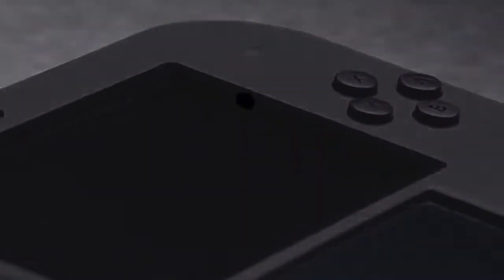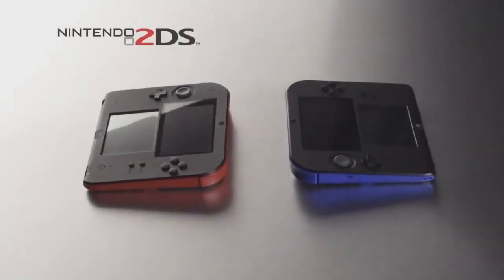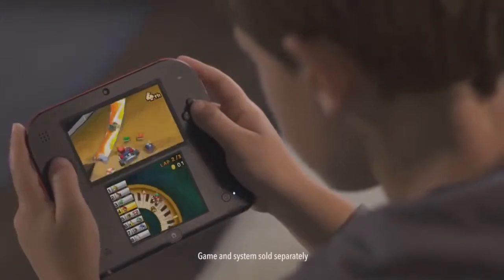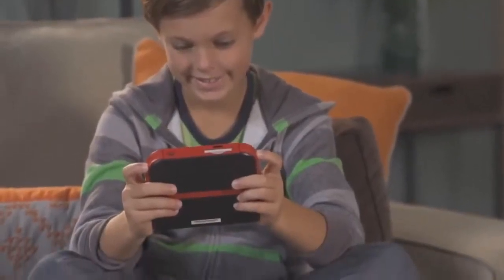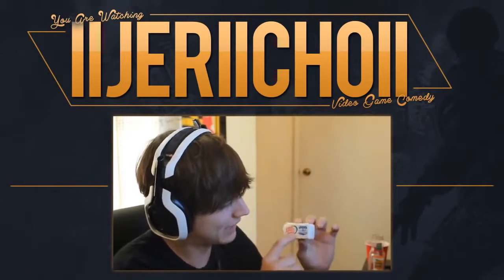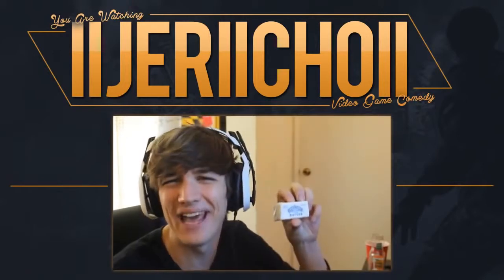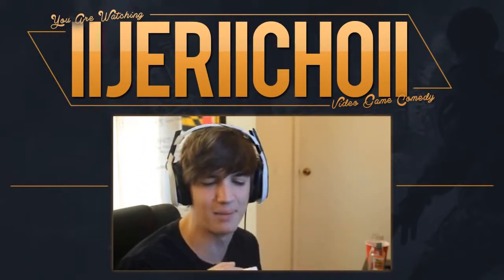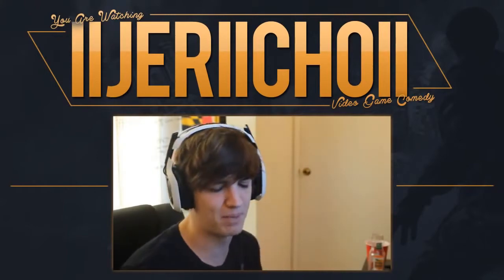Nintendo 2DS Design Explanation